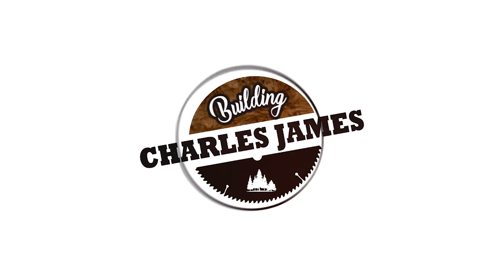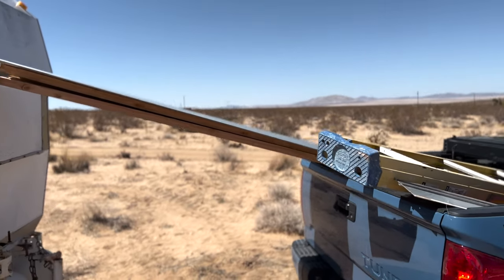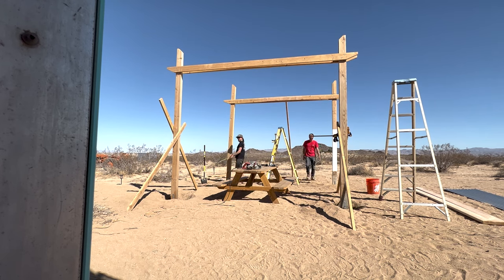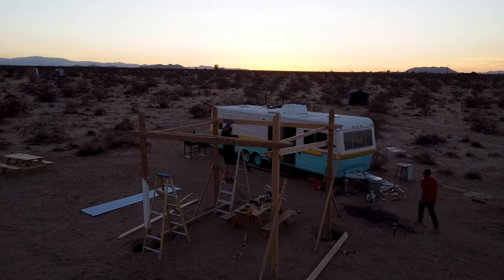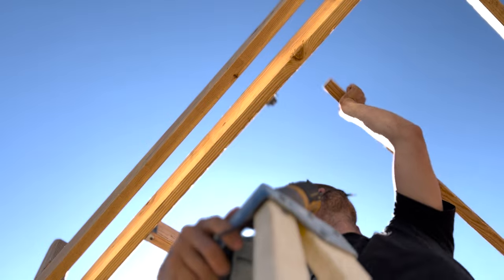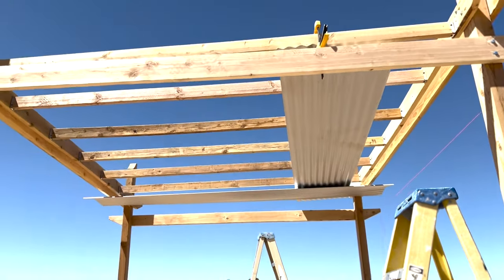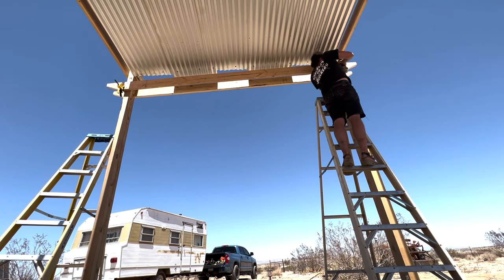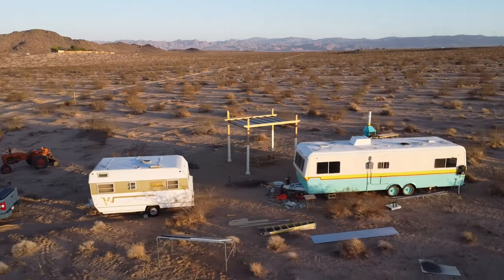Rebuilding My Dream Pergola: From Collapse to Creation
In this inspiring DIY video, join us as we document our journey of rebuilding our dream pergola after a devastating collapse. Watch as we take you through each step of the process, from planning and design to construction and finishing touches. Discover the challenges we faced and the solutions we found along the way, as we create a bigger and better pergola that's perfect for outdoor living and entertaining. Whether you're a seasoned builder or a DIY enthusiast, you won't want to miss this incredible story of perseverance and triumph. Watch now to see how we turned a setback into a stunning success!

And if you have any questions or comments, I'd love to hear from you in the comments section below.

F E A T U R E D  T O O L S
▸ DEWALT 20V MAX | XR Cordless Drill Combo Kit
▸ Bosch12in. Sliding Glide Miter Saw
▸ FESTOOL ETS 150/3 EQ Random Orbit Sander
▸ DEWALT DWHT83196 Medium and Large Trigger Clamps 4 - Pack